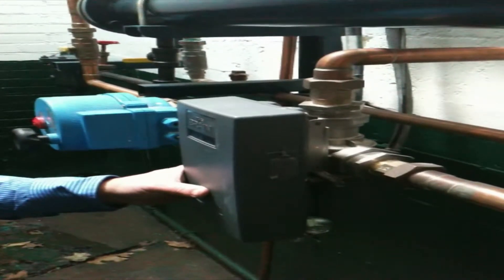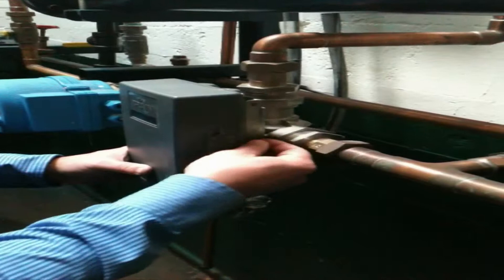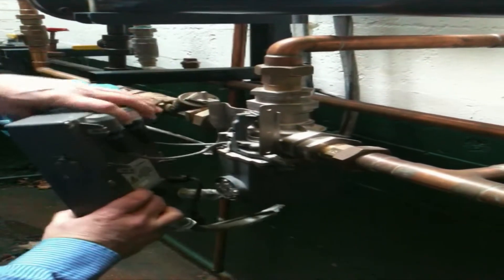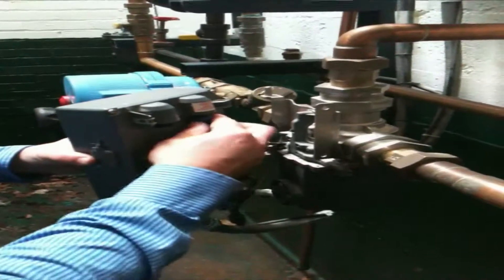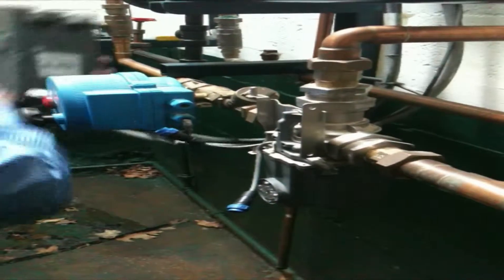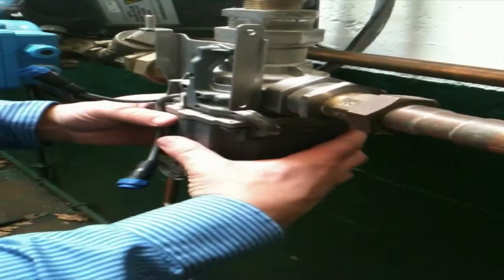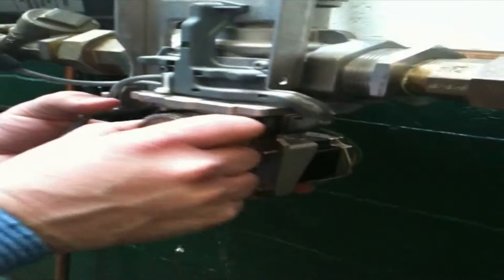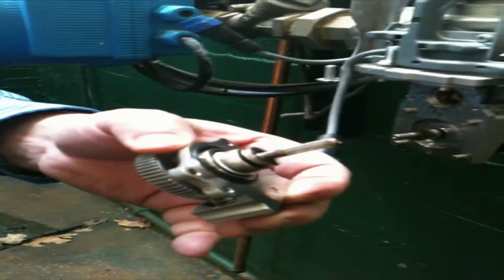Hot Water How To: Gear Drive Replacement on DRV80 Generation 2 Valve